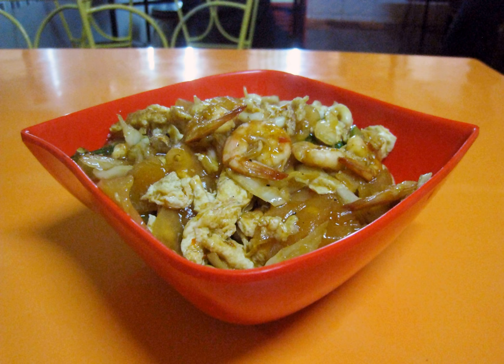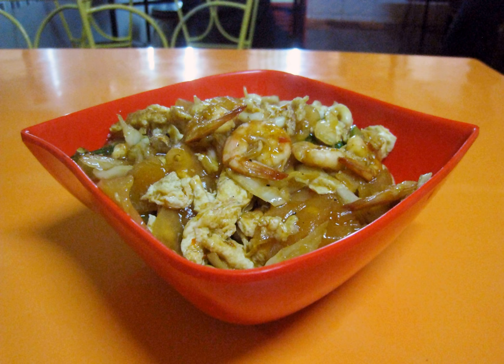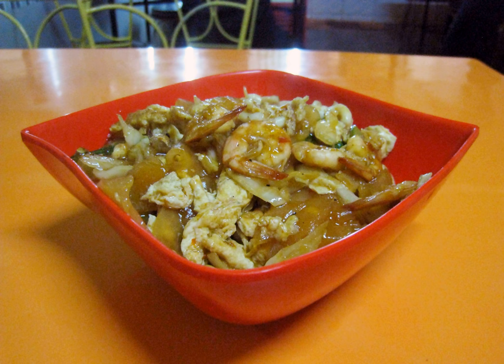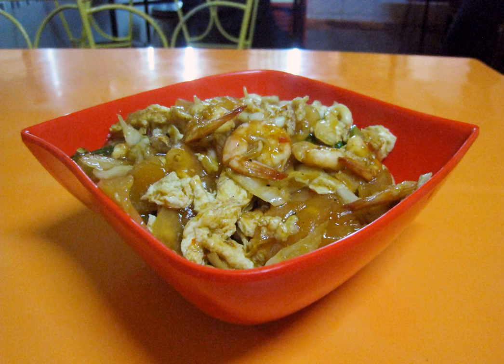Seblak | Wikipedia audio article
This is an audio version of the Wikipedia Article:
Seblak

SUMMARY
Seblak is an Indonesian savoury and spicy dish made of wet krupuk (traditional Indonesian crackers) cooked with protein sources (egg, chicken, seafood or beef) in spicy sauce. Seblak is a specialty of Bandung city, West Java, Indonesia. Seblak can be acquired from restaurants, warungs or gerobak (cart) street vendors. It is one of the most popular  street foods in Indonesia, especially in Bandung and Jakarta.